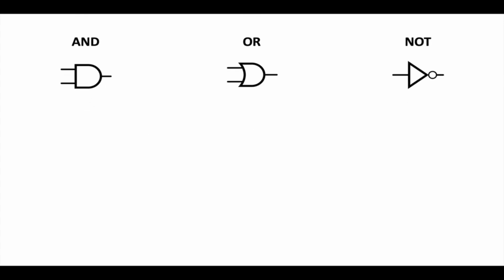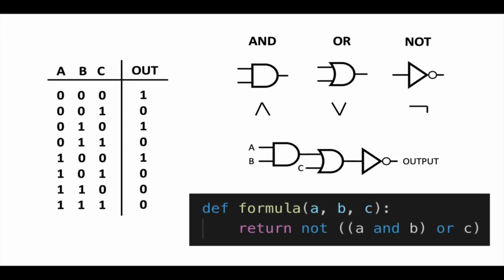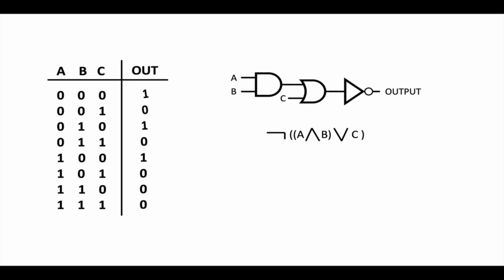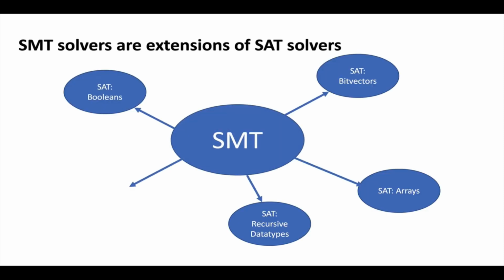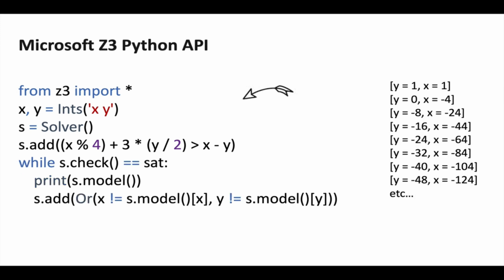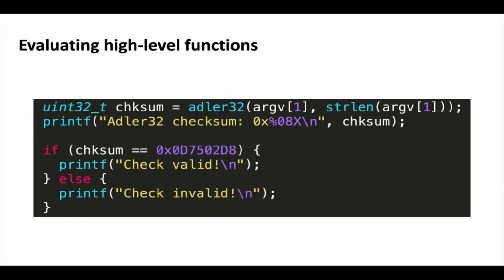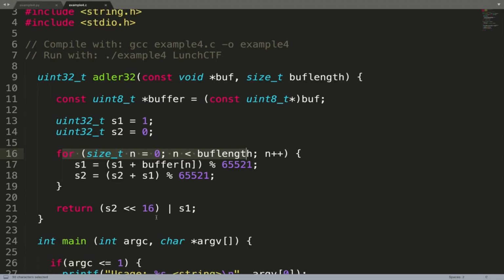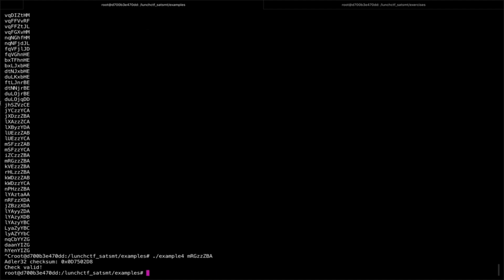The Boolean Satisfiability Problem and Satisfiability Modulo Theories (SAT / SMT)